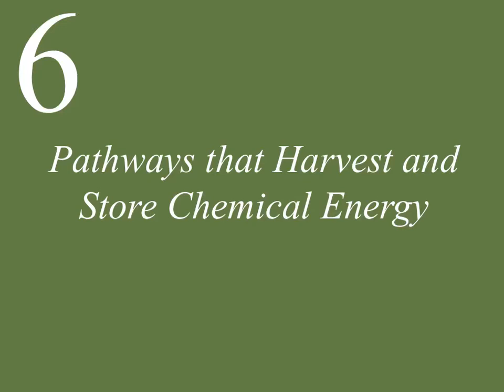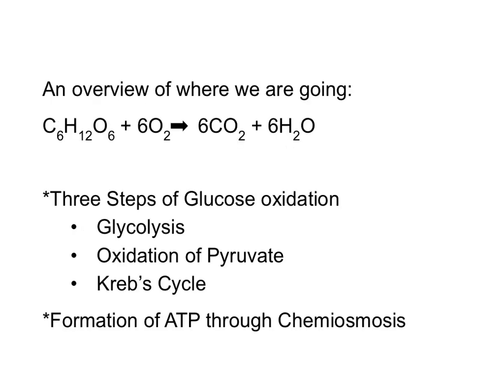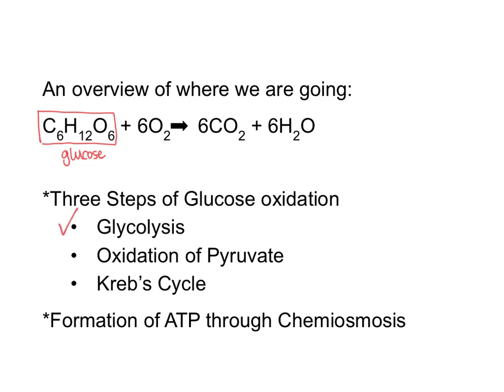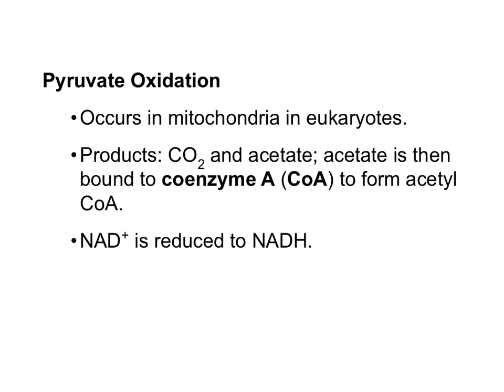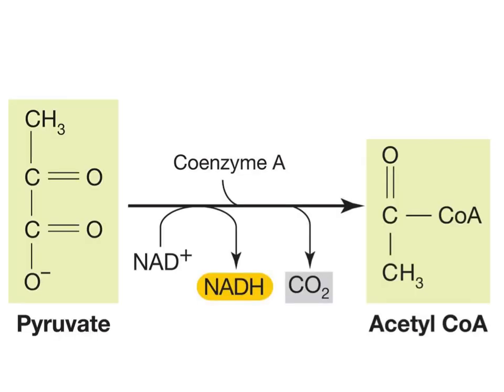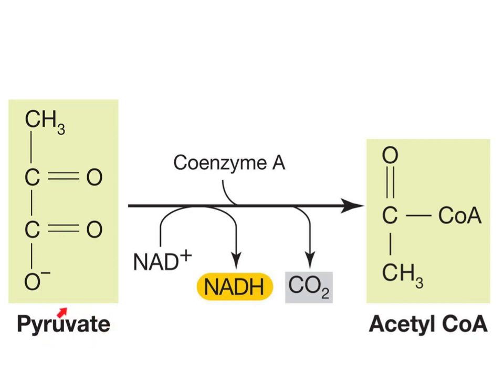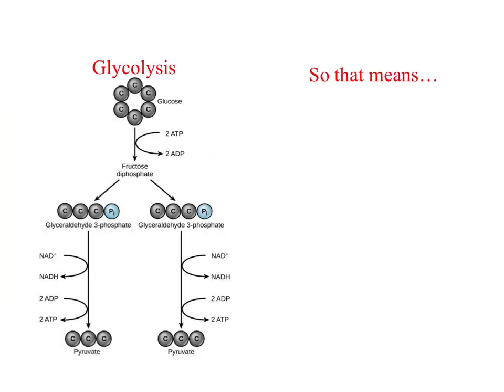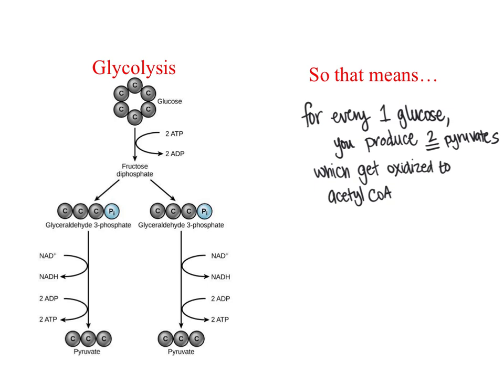Notes Chapter 6.2 part 2: Oxidation of Pyruvate